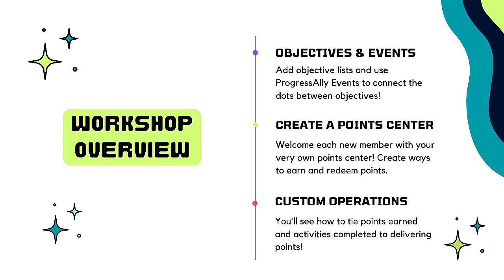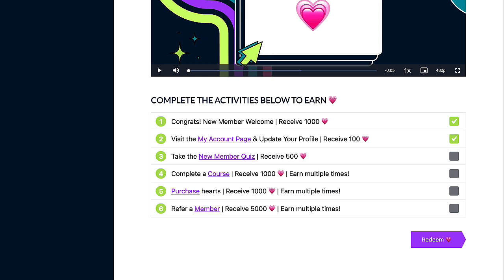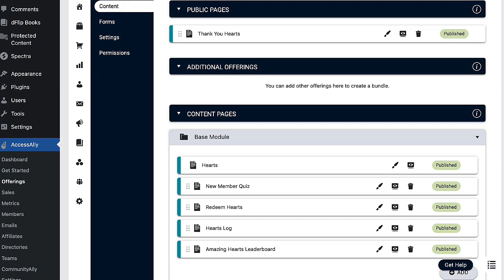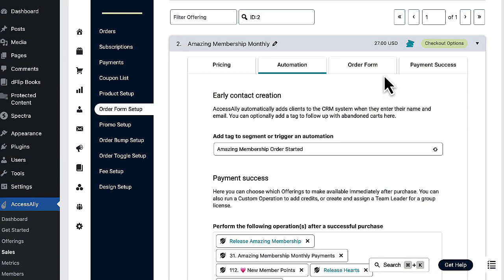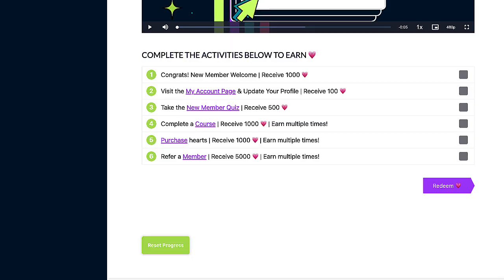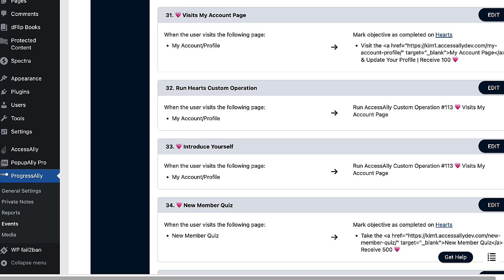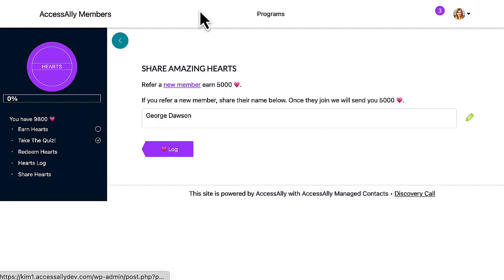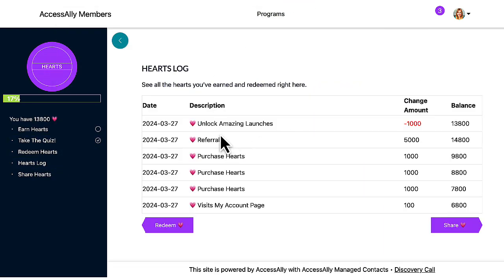Creative Ways to Use Progress Tracking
In this video you'll explore creative ways to use progress tracking in AccessAlly.

Never miss a live workshop!